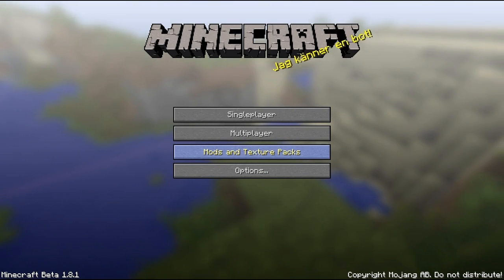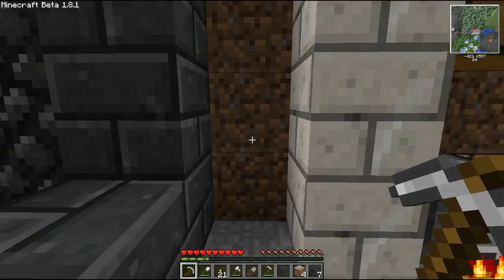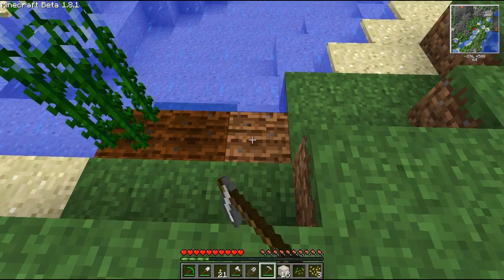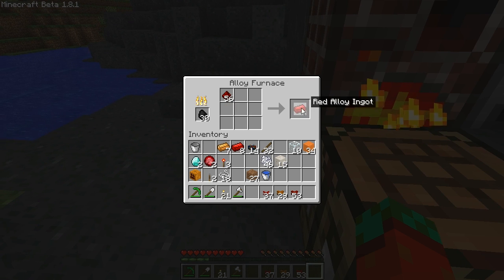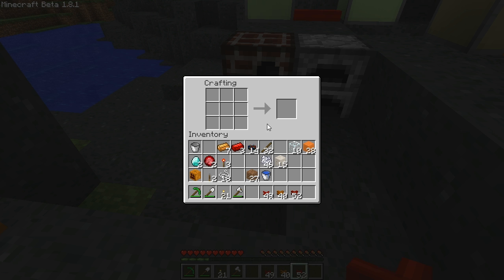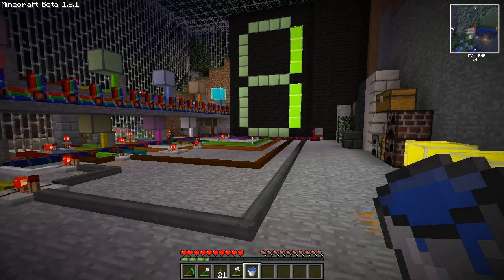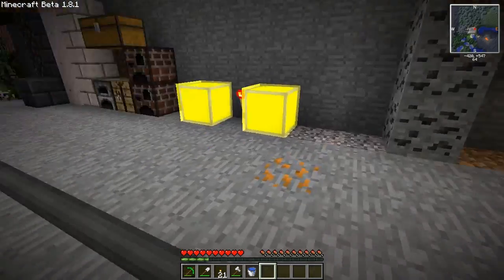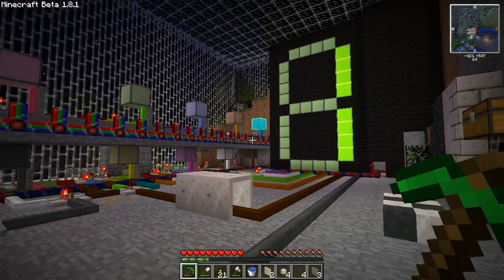RedPower 2 preview overview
RedPower2 is a Minecraft mod made by Eloraam. This video will give a general overview of the mod.

Please remember: this is only a preview release of RedPower 2, there are many more things yet to come.